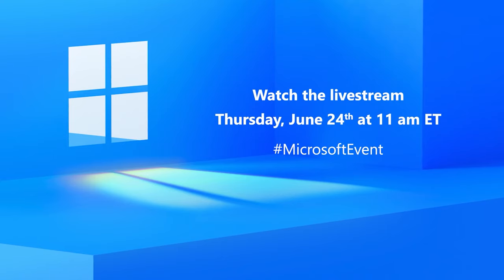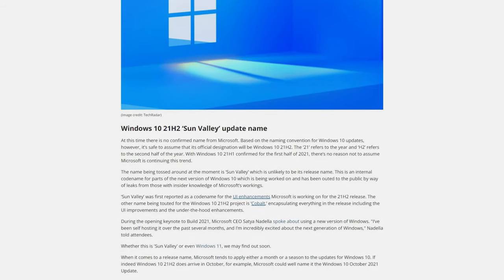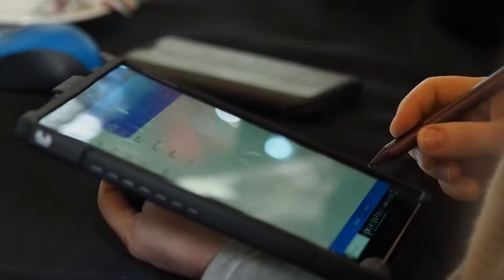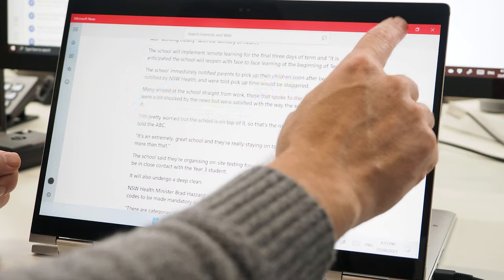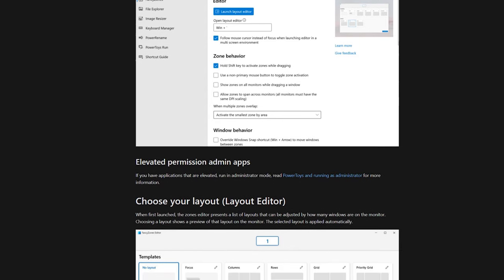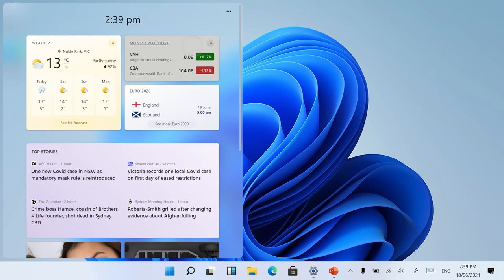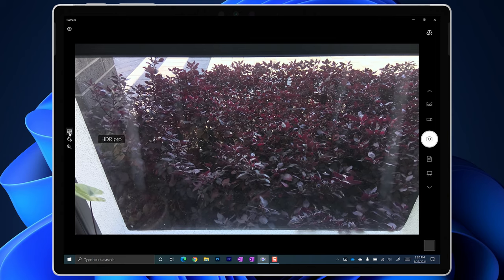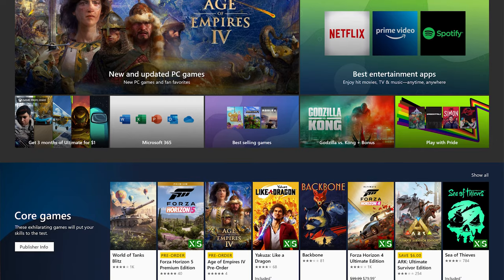Windows 11 - What's next for Windows?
Now hold on a second. I thought Windows 10 was supposed to be the last ever version of windows?!? Well, your not alone in thinking that, but everything is currently pointing to Windows 11. What is coming in this new version of windows? Watch this video now, and tune into the Microsoft Event happening this week to find out - Thursday June 24th at 11AM Eastern US time (Friday 1AM here in Australia)

If you live in Aus, buy your Surface and accessories from us. We'll take care of you with extended warranties and competitive prices.